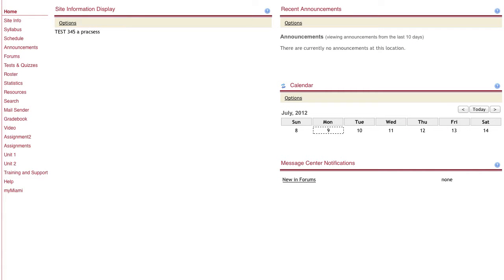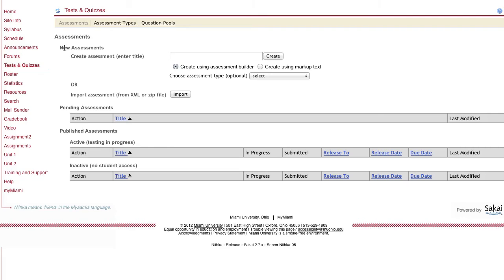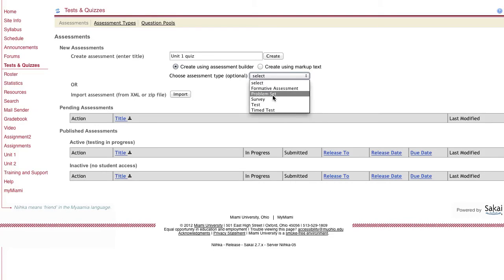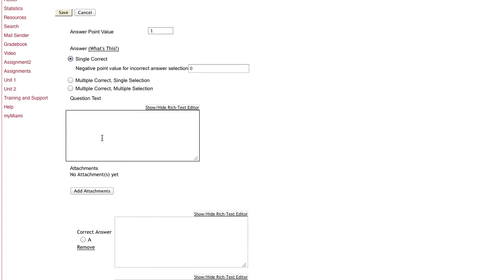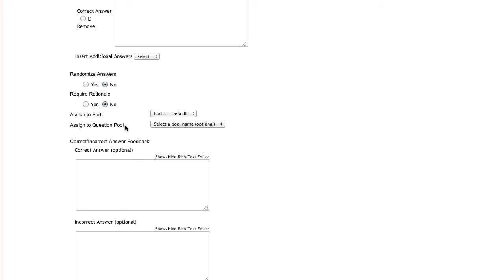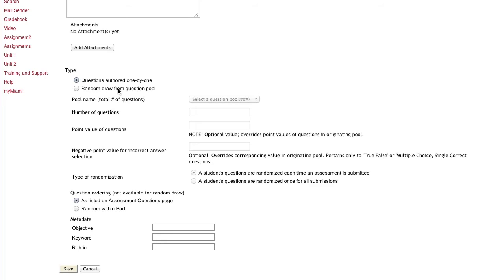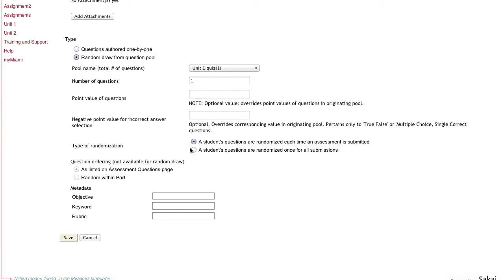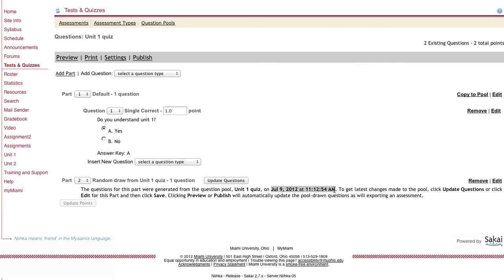Creating Tests & Quizzes